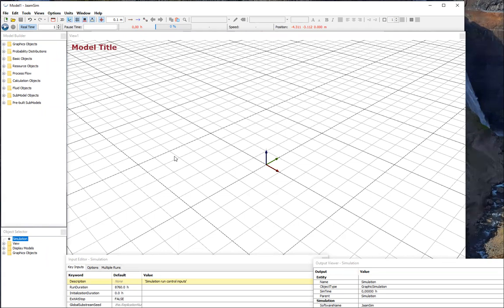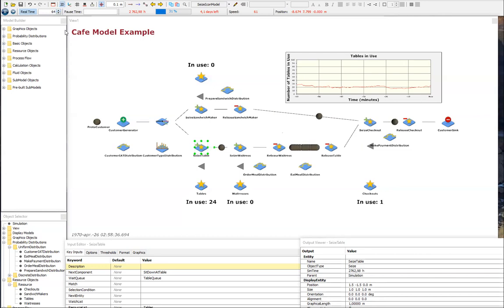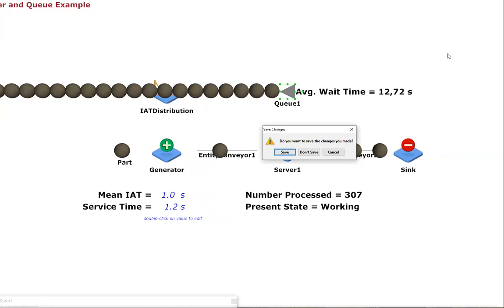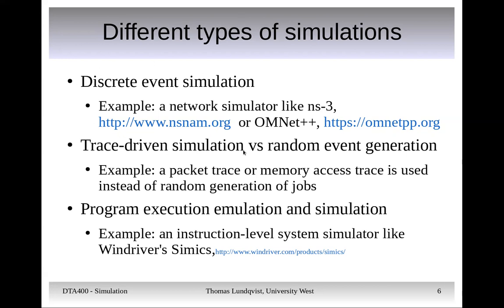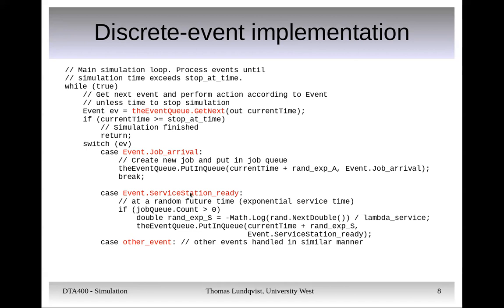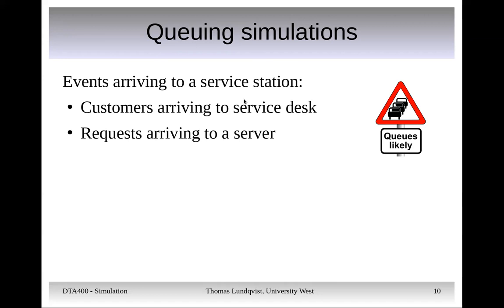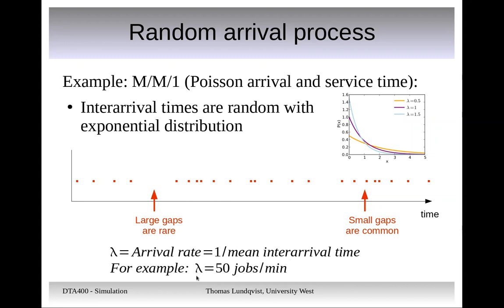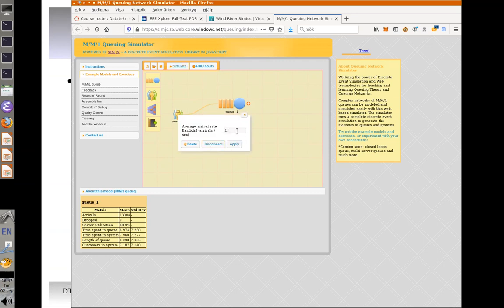Intro to simulation